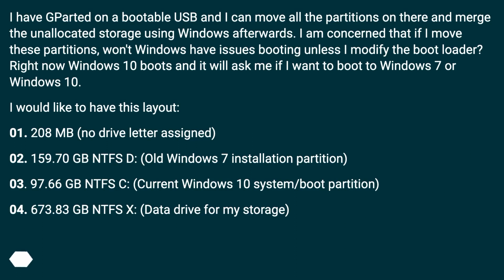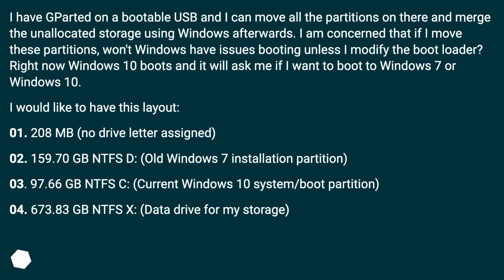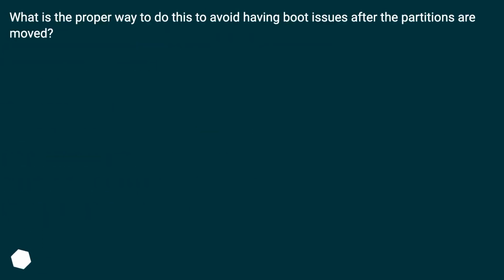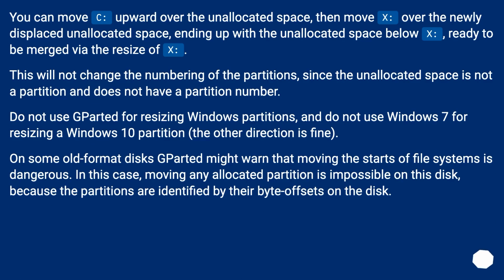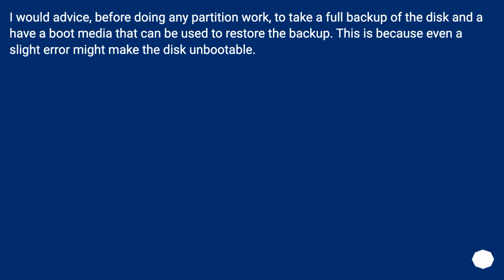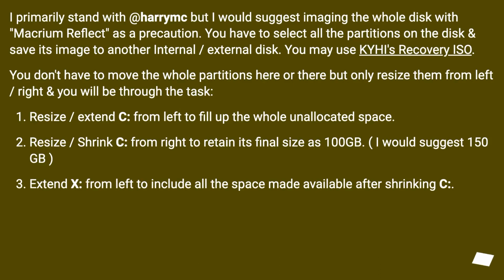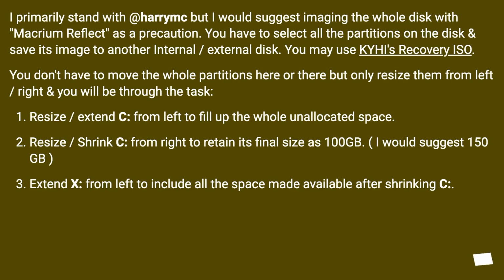Move Windows 10 partition to another location on the same drive and avoid boot problems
Chapters
00:00 Question
01:43 Accepted answer (Score 10)
02:56 Answer 2 (Score 1)
04:18 Thank you